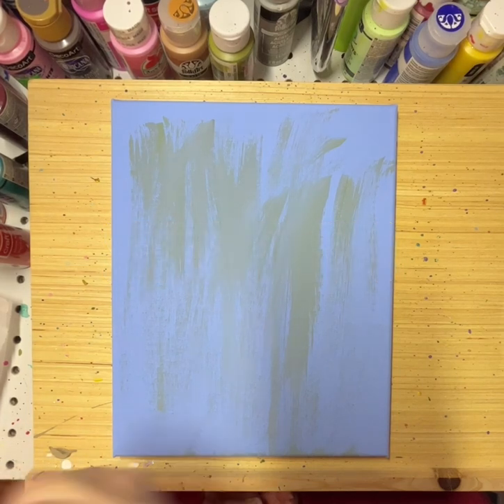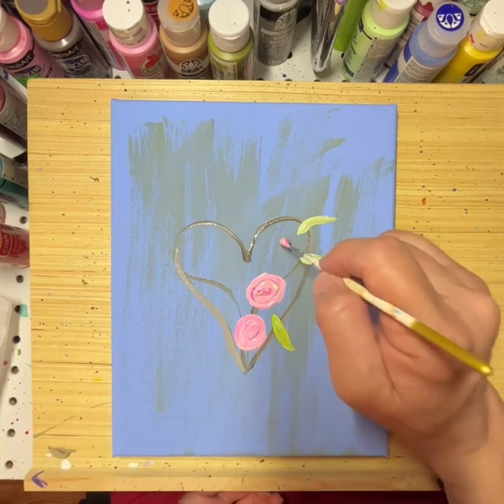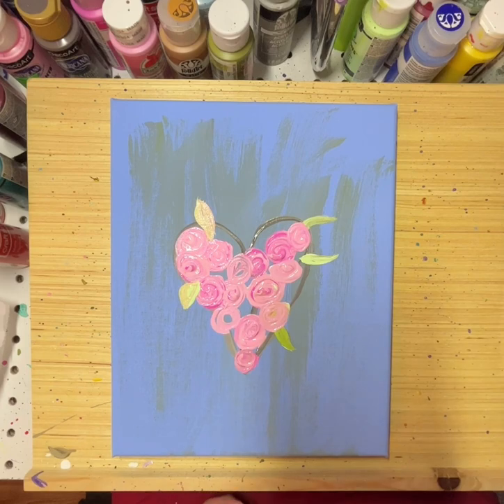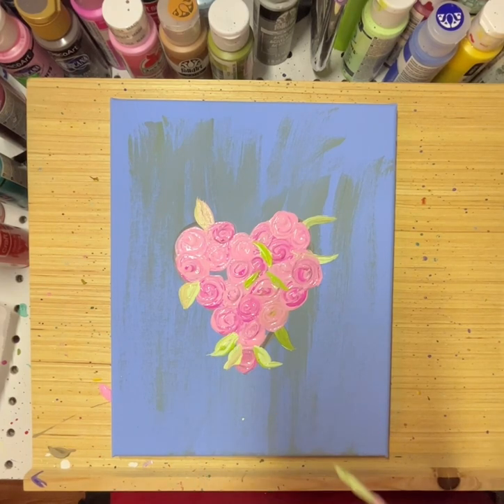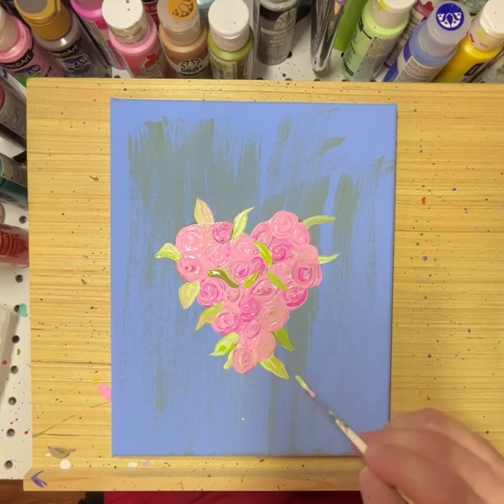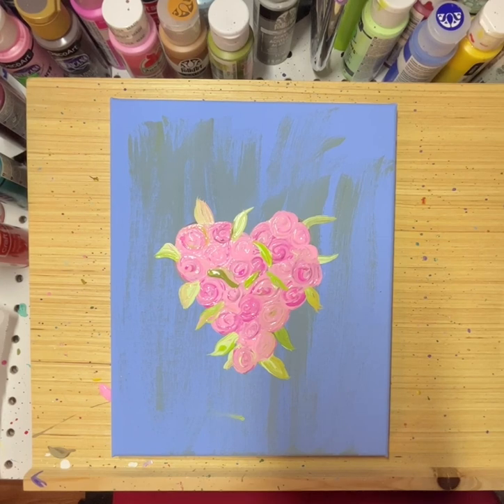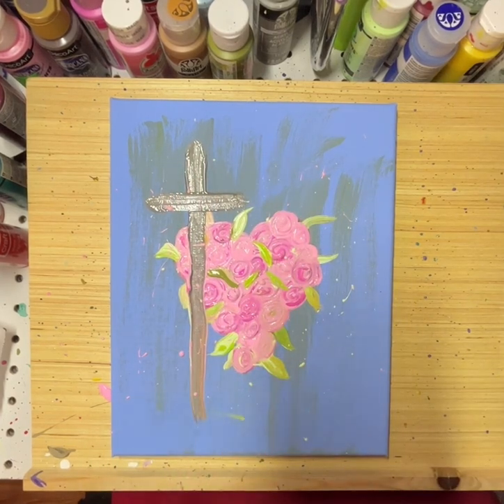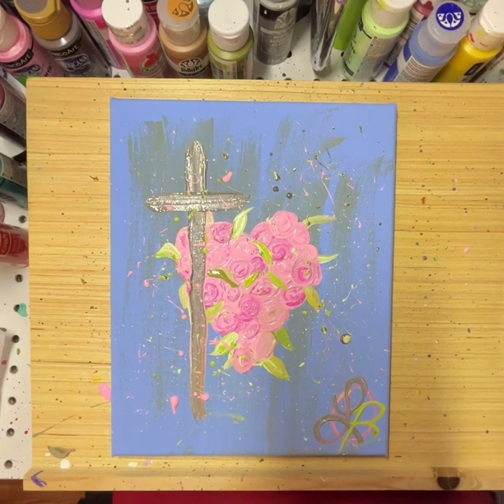Always In My Heart. I paint with my son Owen who has autism.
8X10 acrylic painting. I paint with my son Owen who has autism. He helps me paint the backgrounds with a hand over hand method working on his fine motor skills and then I paint the rest.

The signature on our paintings tells our story as much as the painting itself. He helps me paint the backgrounds so I sign it with O for Owen and then LB.

I couldn’t decide if I should put the cross even though it was exactly what I wanted on the painting. I had started painting with the thought of a heart with flowers and a cross. I was afraid I might mess it up but it truly didn’t matter because like painting life is messy so I added the cross and then my heart was full. Sometimes the fear of ruining something that’s already imperfect is what keeps us rooted to the ground and not letting us move forward.